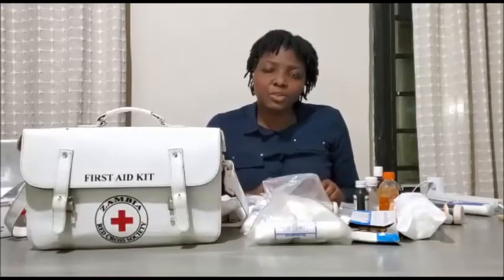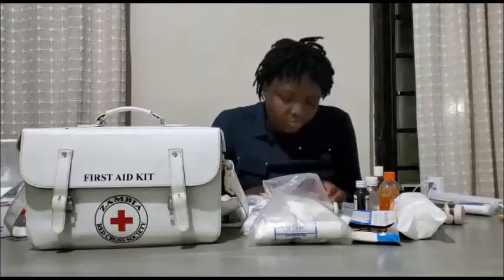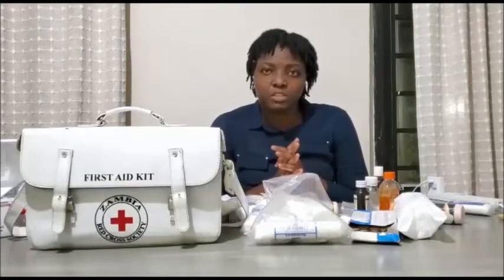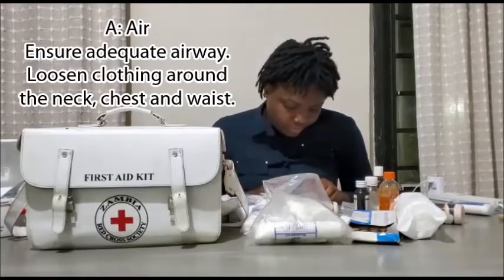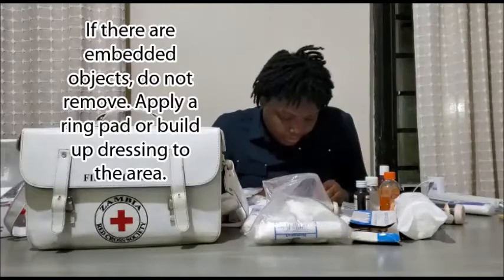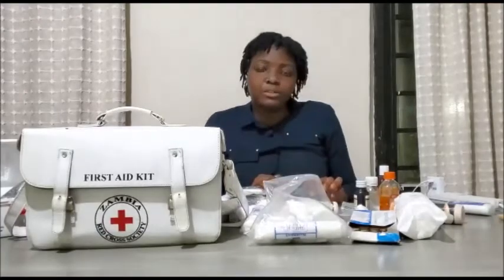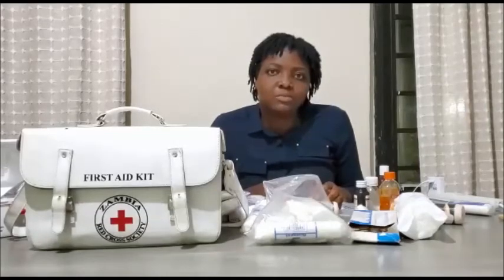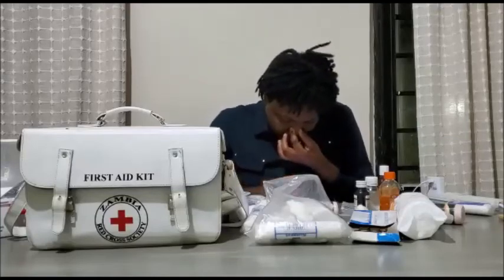Chainama Pathfinder Club Honors - Companion First Aid Part 3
Presented by MIT Lweendo Hamuyuni

Chainama Pathfinder Club instructors take to Facebook Live Session to bring the lessons to you amidst the looming Covid-19 threat. Stay home and stay safe and participate in the Lessons.

Chainama Adventist Church - Chainama Mission District, Woodlands Conference, Lusaka, Zambia.